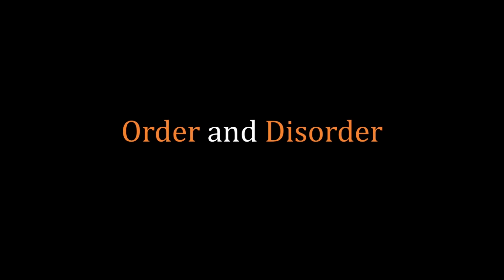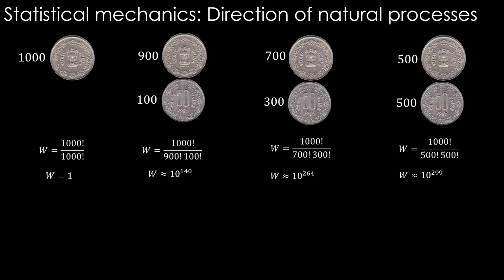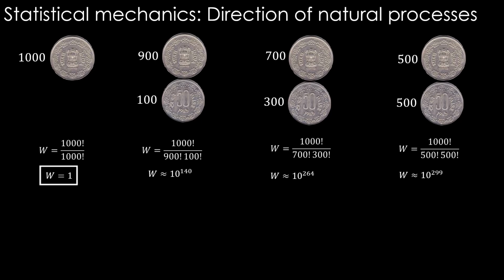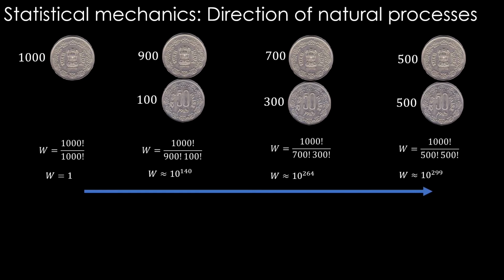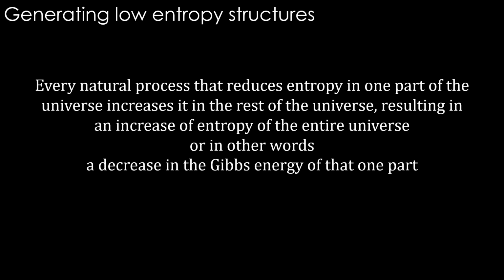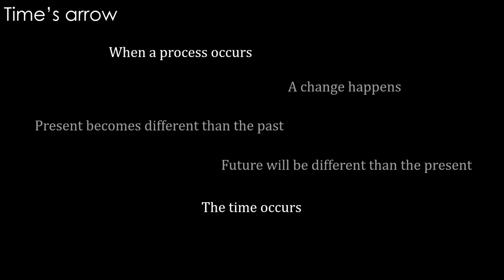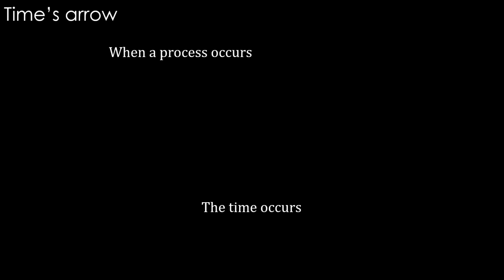Thermodynamic world view | Thermodynamic world view, chapter 29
This is Ep29 and the last episode in a series of videos on thermodynamics, Thermodynamic world view.
This video is about the order and disorder, thermodynamics of life, low entropy structures, arrow of time and heat death of the universe.
The series is made as a part of the coursework in School of Engineering Sciences and Technology, University of Hyderabad.

Author/Artist: Purple-planet
Song Title: An Agent Alone

Video credit: Videvo